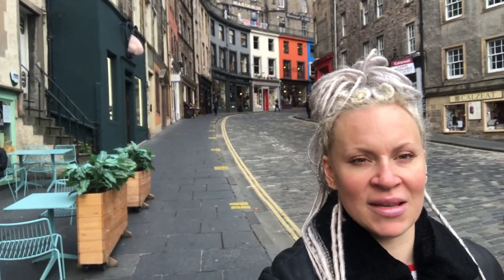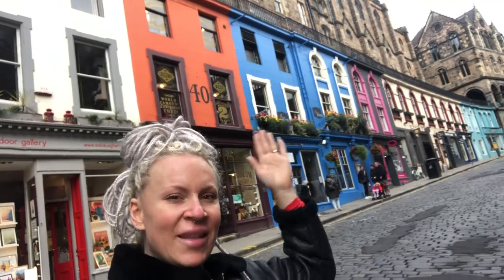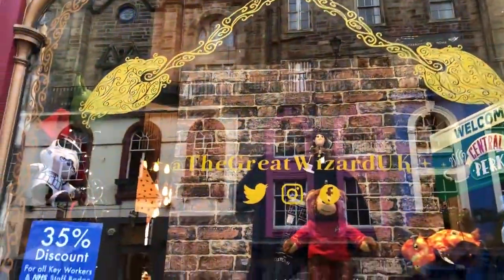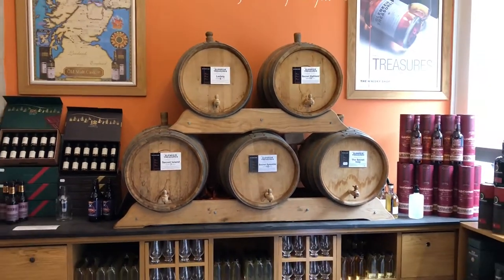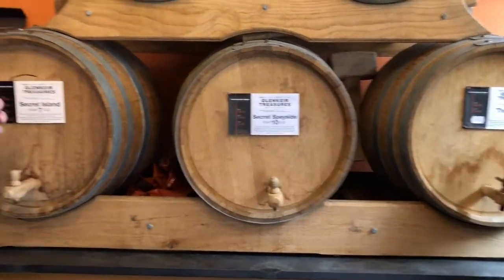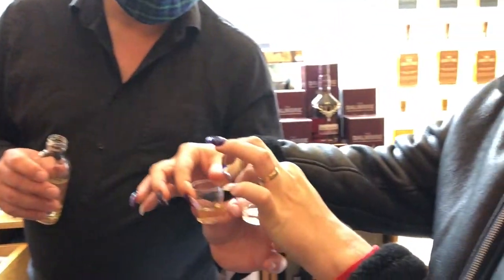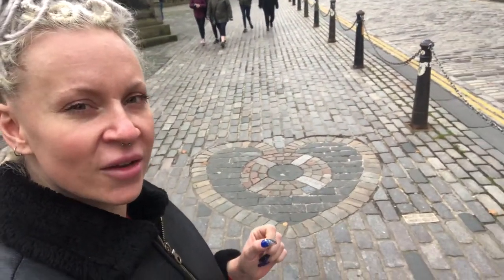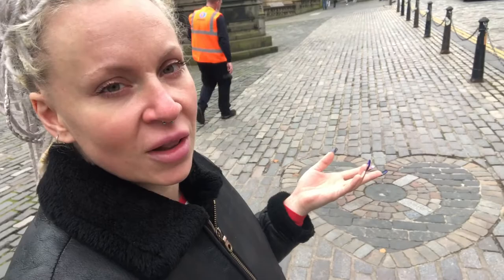The best whisky shop in Edinburgh, meeting Roger the pigeon, and breakfast on top of Waverley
I did a quick walk up Victoria Street and found a wonderful whisky shop (The Whisky Shop). After getting breakfast I did a taste test on top of Waverley Station and met Roger.

Timestamps
0:00 Victoria Street
1:17 The Great Wizard Shop
1:45 The Whisky Shop
4:28 The Heart of Midlothian
5:12 Getting breakfast
18:05 Whisky tasting and McDonalds on top of Waverley Station